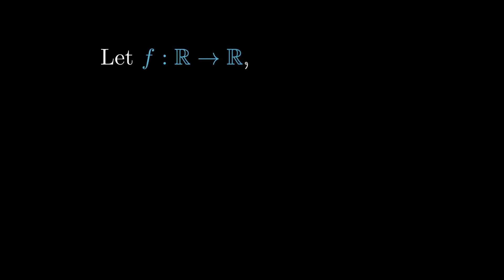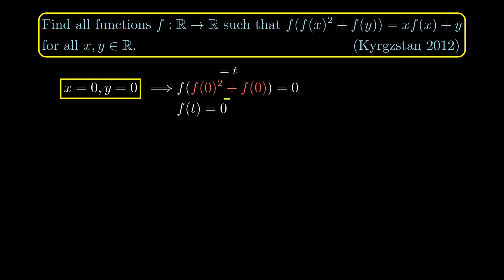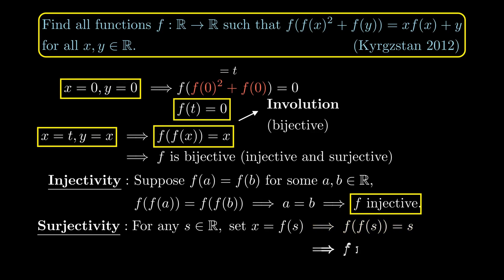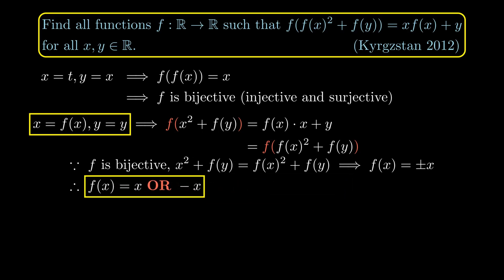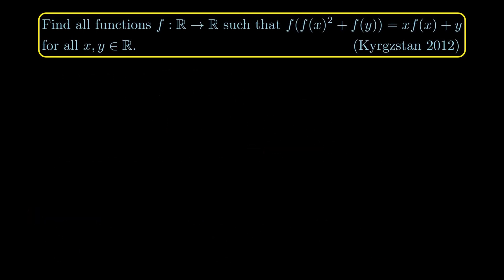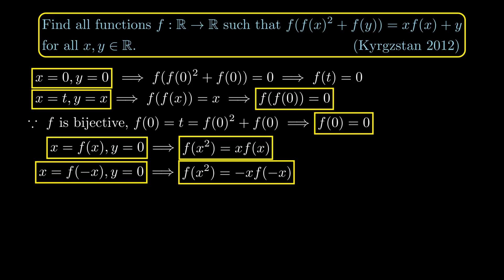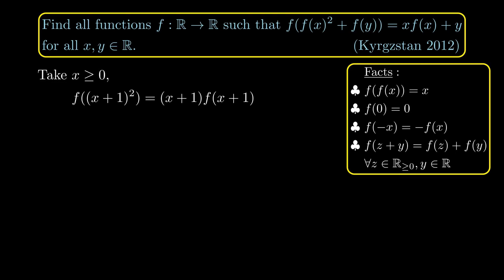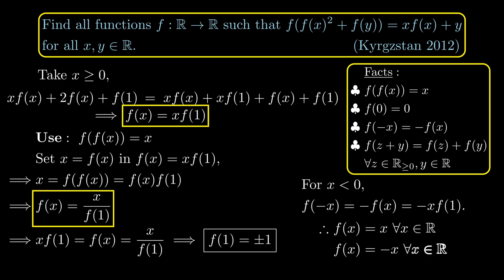Kyrgyzstan Mathematical Olympiad 2012 | Two Ways to Solve This Functional Equation!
Let f be a function that maps real number inputs to real number outputs, then f satisfies the following functional equation for all real numbers x, y. Can you solve this functional equation? Or in other words, can you find all such functions f with this property? This is a functional equation from the 2012 Kyrgyzstan National Olympiad.

Video Chapters:
0:00 Solve This FE
0:24 Testing Cases
0:59 1st Way
5:37 2nd Way
10:03 Outro + Subscribe!